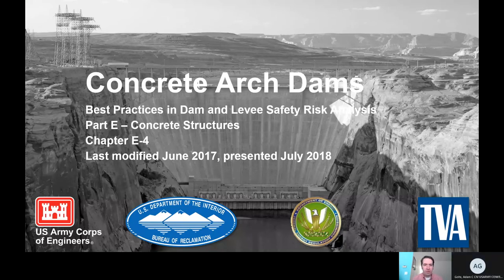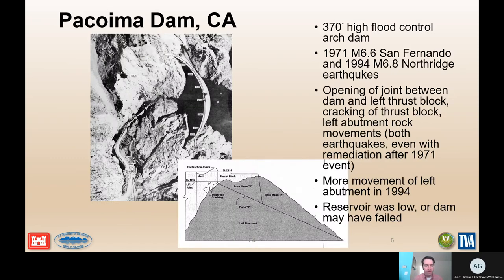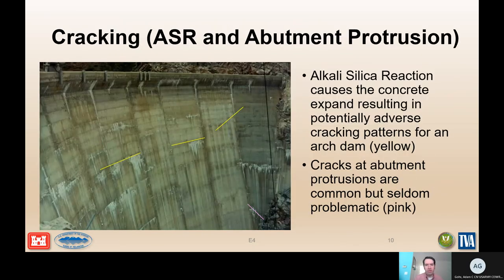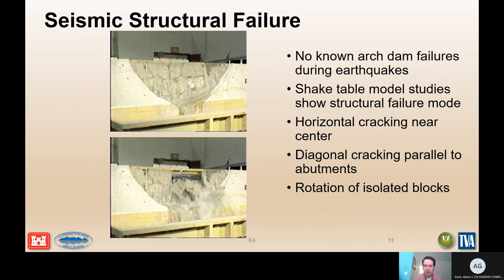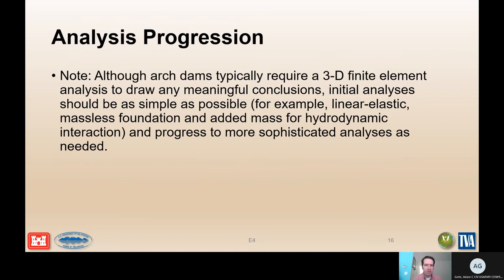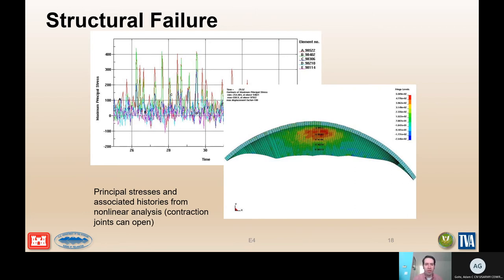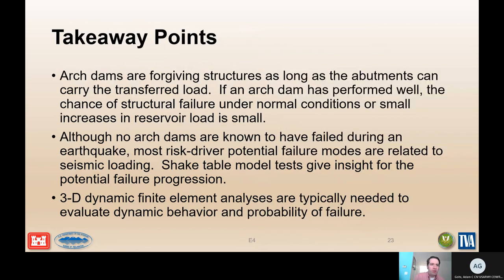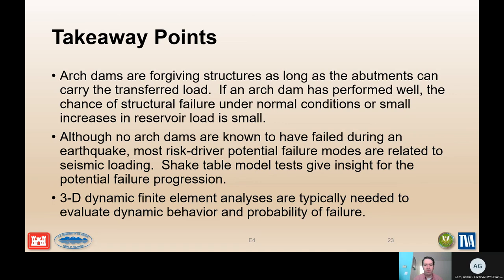DLS 104 E 4 Risk Analysis for Concrete Arch Dams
DLS 104, Best Practices E 4 Risk Analysis for Concrete Arch Dams